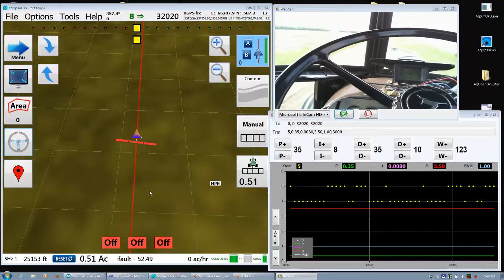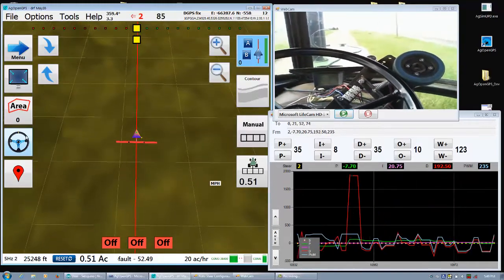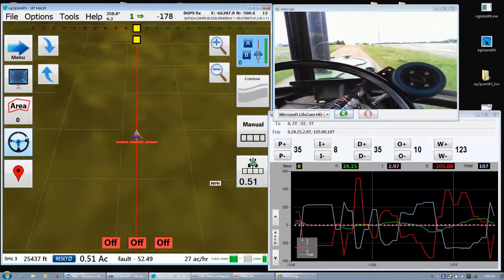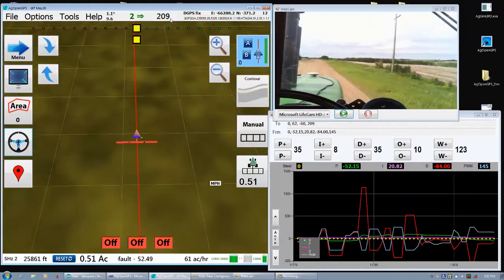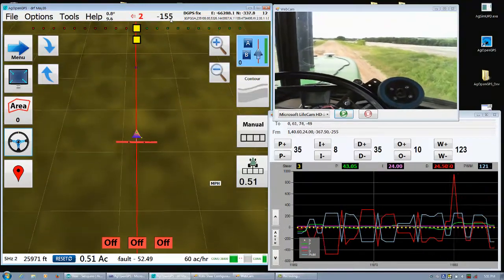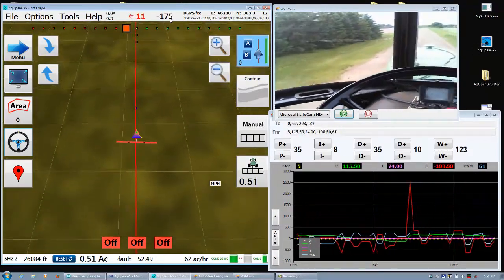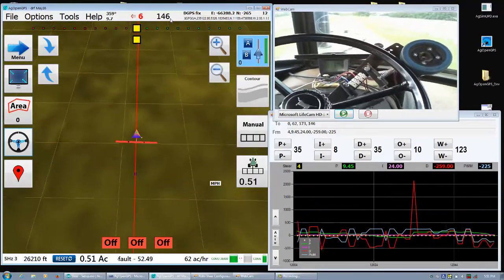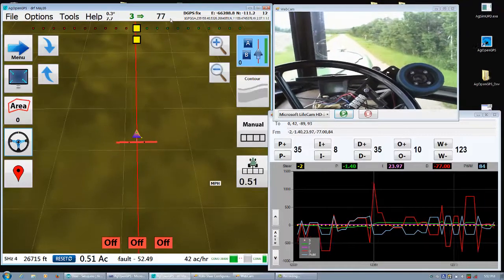AgOpenGPS Autosteer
AutoSteer with the data from AgOpenGPS using path planning and heading error for guidance.